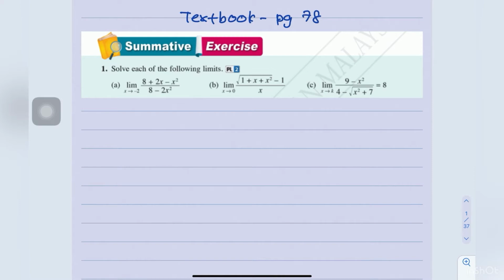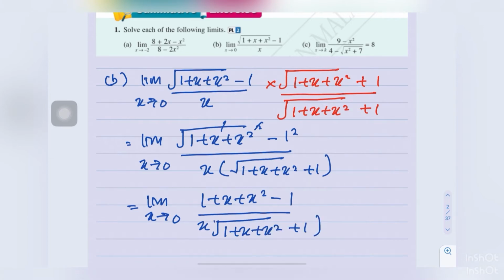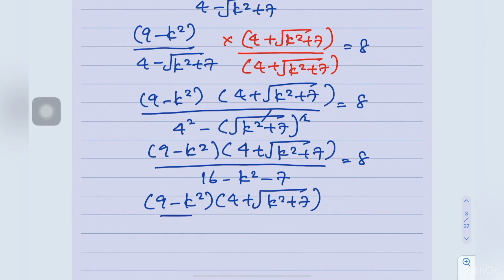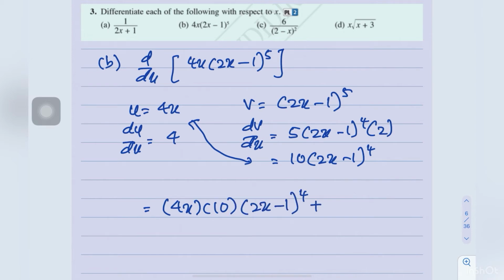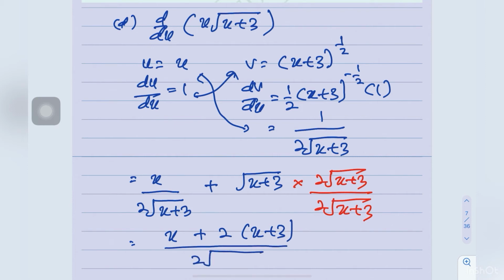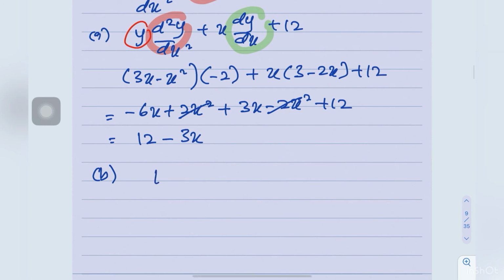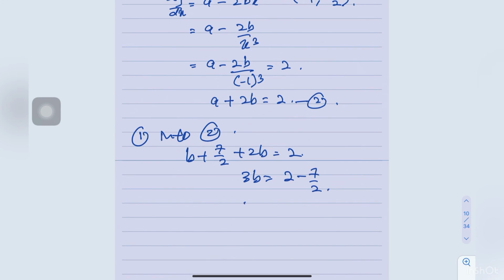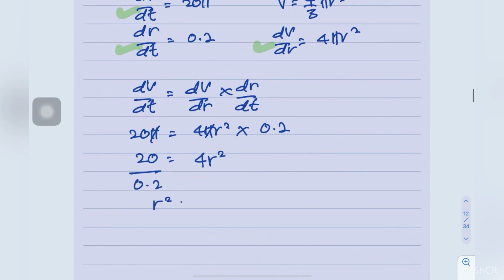Tcer zu : Addmath F5 DIFFERENTIATION - Textbook Summative Exercise (Q1-Q6)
Solve problems involving differentiation from textbook Summative Exercise pg 77-79

Timestamps :
0:00   Question 1
7:33   Question 2
8:19   Question 3
13:52 Question 4
16:39 Question 5
20:43 Question 6